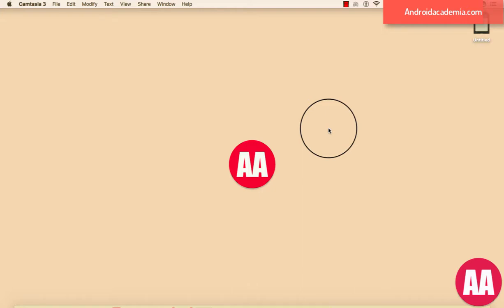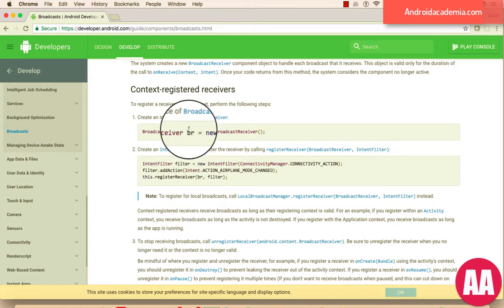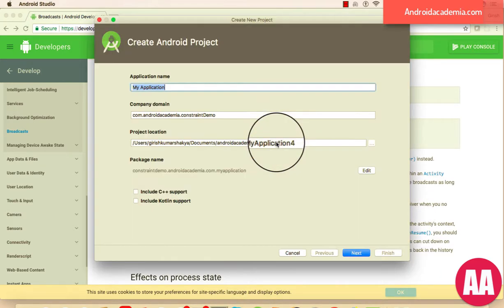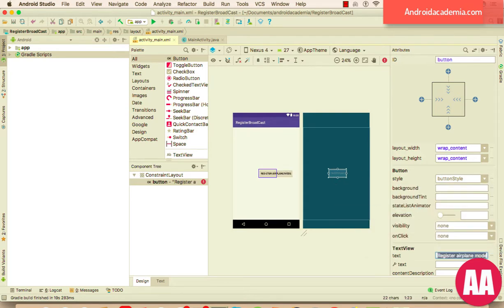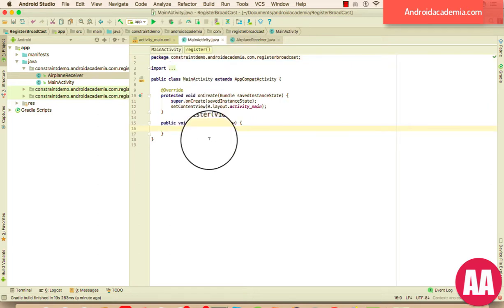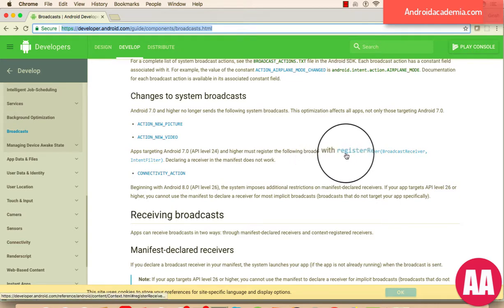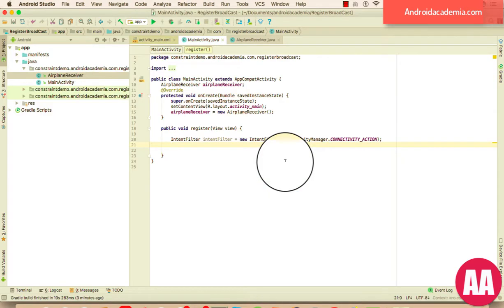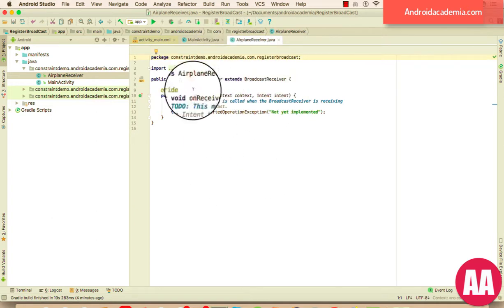14. Android Fundamental : Register Broadcast Receiver